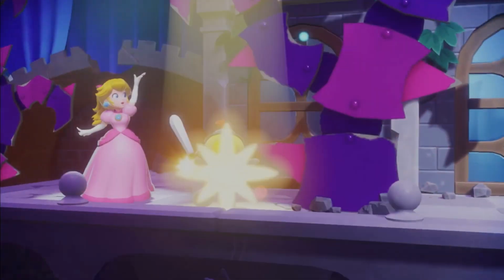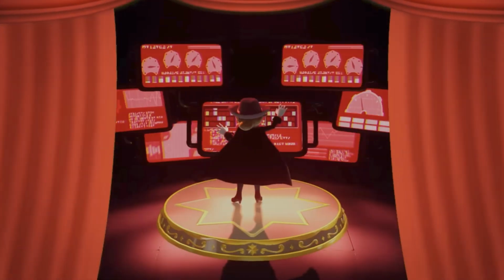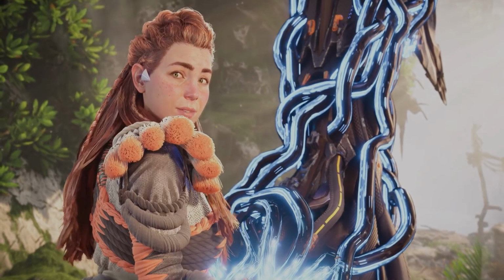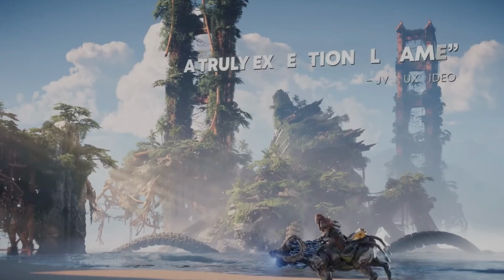New Game Releases March - CGHW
Dan takes a look at all the new releases for March including:
Outcast - A New Beginning, GENO PANIC, Alone in the Dark, Princess Peach: Showtime!, Dragons Dogma 2 and more!

Theme and bumper music
This is Not a Ballad

Timestamps:
00:00 Intro
01:11 Outcast - A New Beginning
03:46 Outlast Trials
05:34 Genopanic
07:49 Alone in the Dark
10:05 Princess Peach: Showtime!
11:34 Dragons Dogma 2
13:51 Horizon Forbidden West PC
15:31 Rise of the Ronin
18:47 Outro